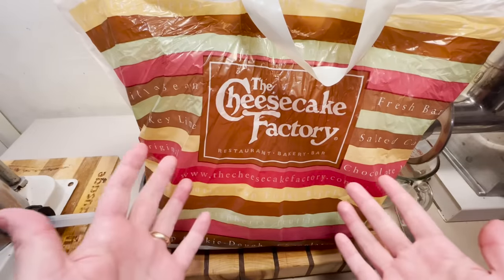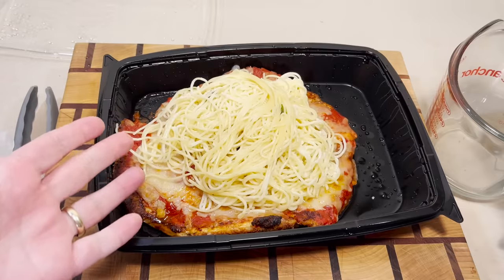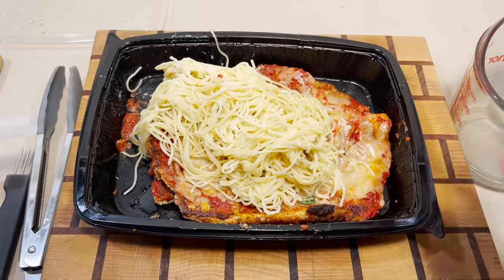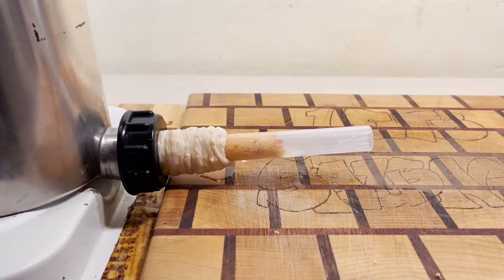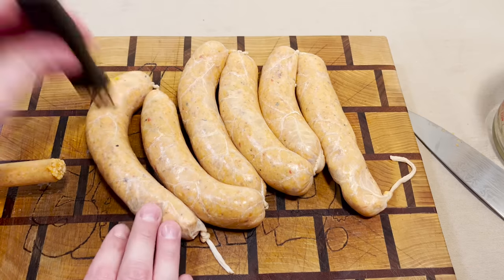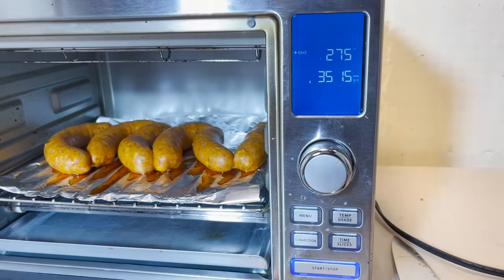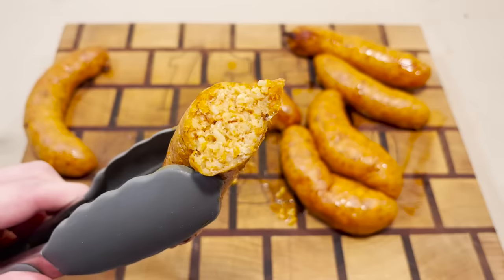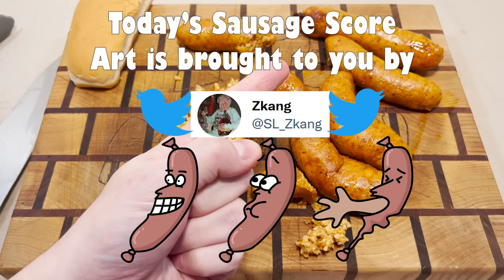The Cheese Cake Factory did me real dirty on this Parmesan Chicken "Pizza Style" Sausage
I don't know what it is about To-Go orders, but these chains are making a real fool out me.